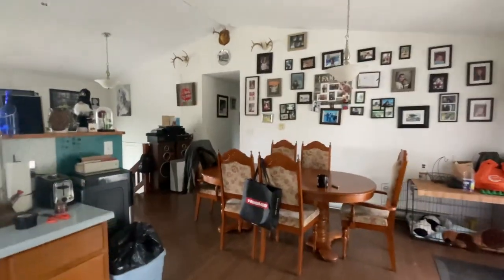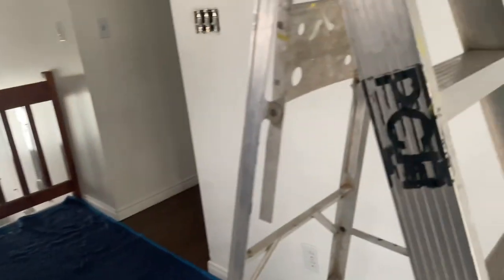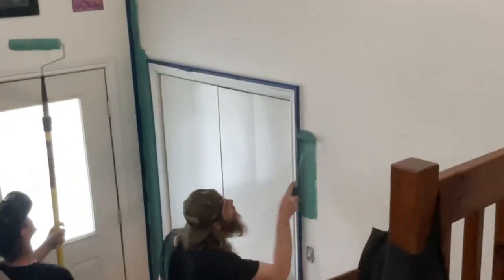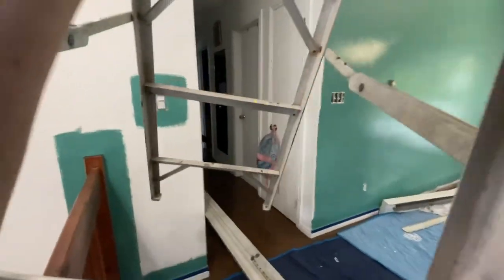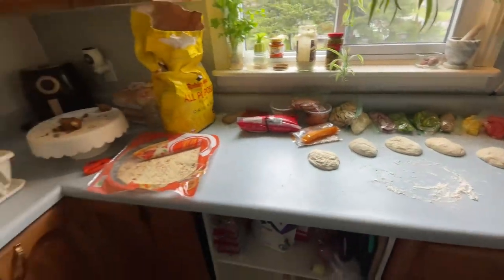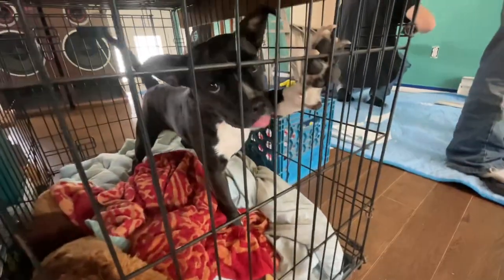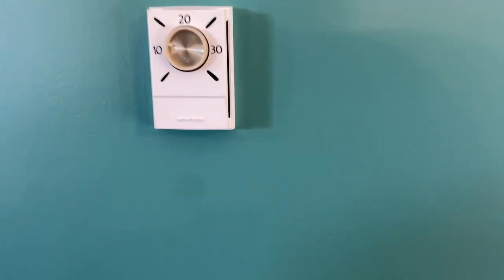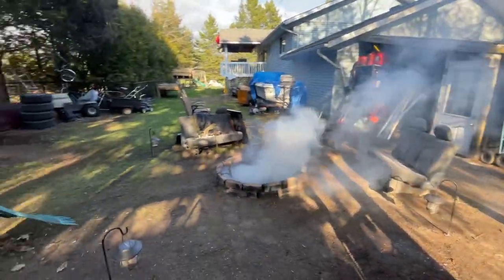Rainy day painted a wall